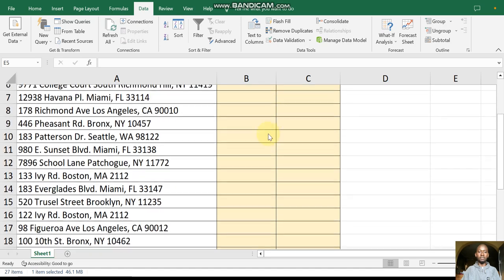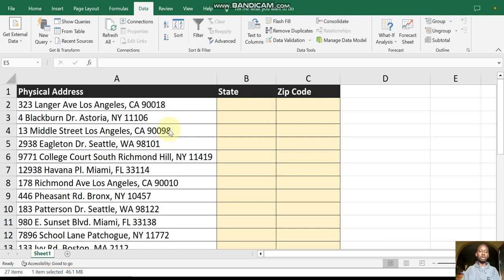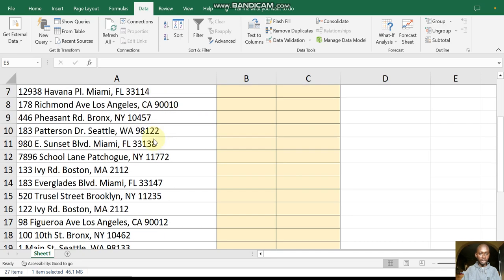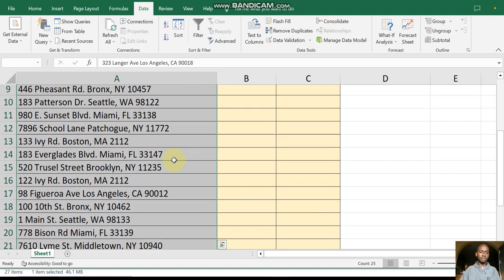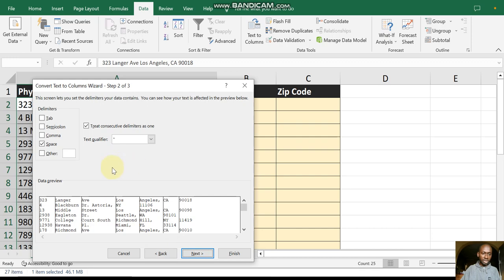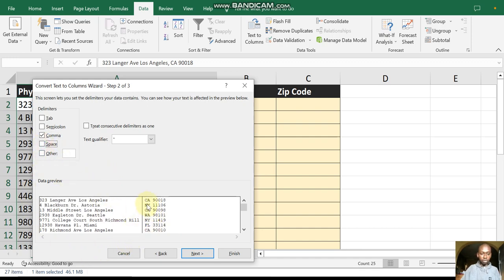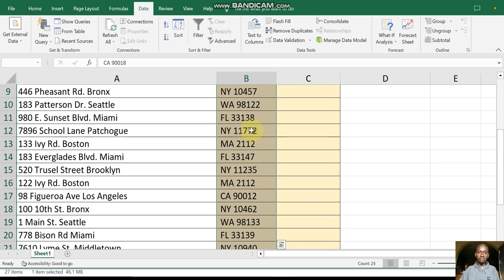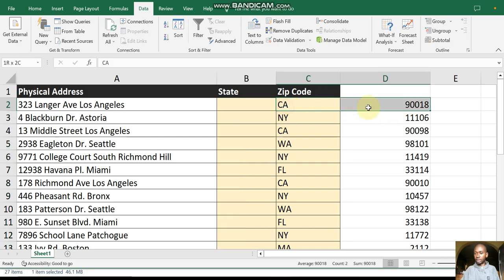Spliting text in excel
In this tutorial, we show how to split text from a text string in excel